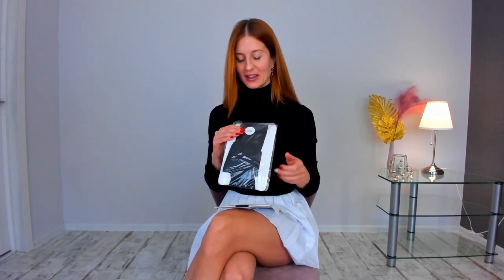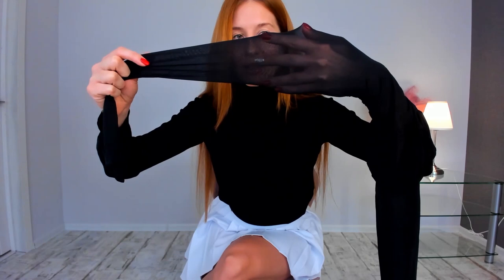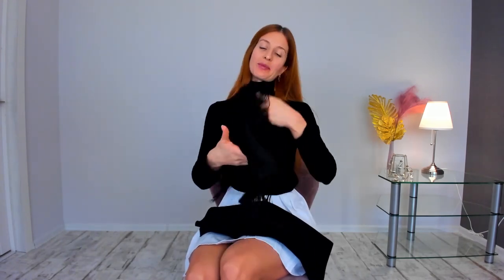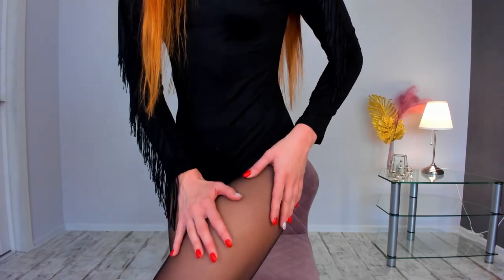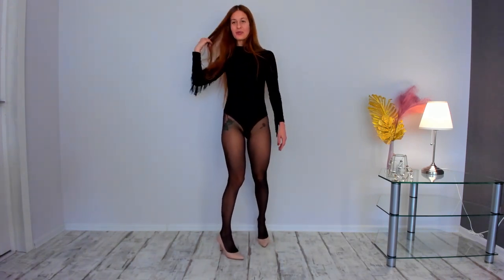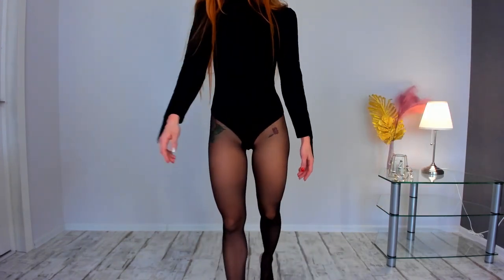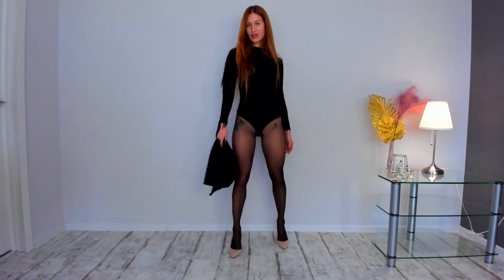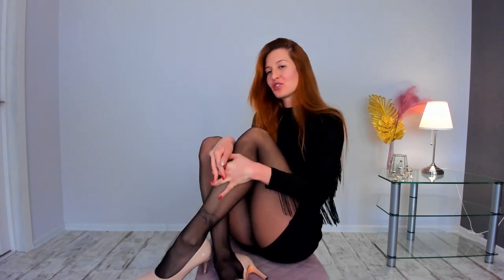Styling my Black Wolford Pantyhose with Bodysuit and Tight Black Mini Skirt.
This is my first Wolford pantyhose try on. And I must say they wort the money :) So thin, only five denier, but so strong at the same time. I have already weared them at the party and they have passed the dance test :)
They feel like a silky veil which caress my legs as I walk :)

P.S Thank you, Domenico, for the gift :)

00:01- Black turtleneck and white mini skirt outfit
01:57 - Pantyhose review
04:03 - Pantyhose plus Bodysuit outfit
05:22 - Catwalk :)
06:54 - Skirt try on